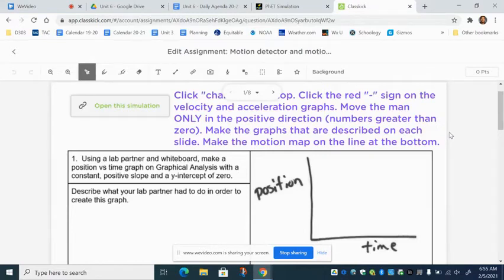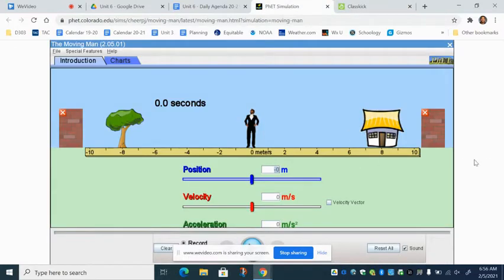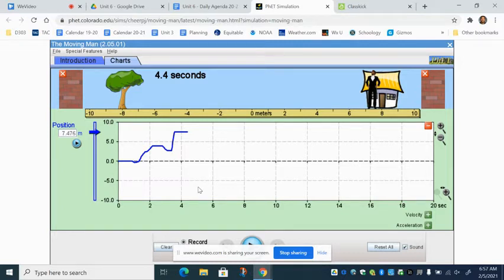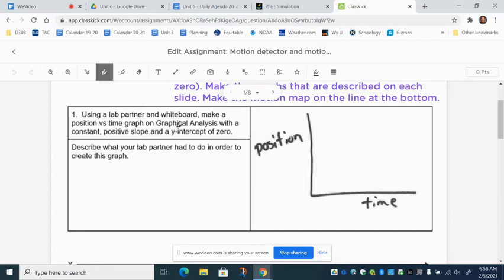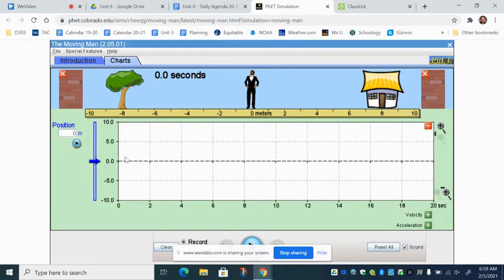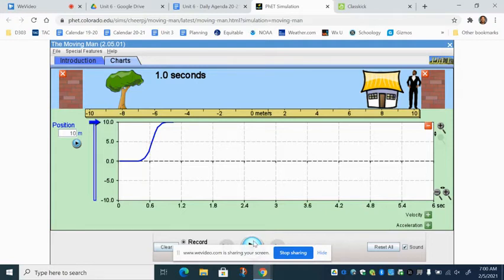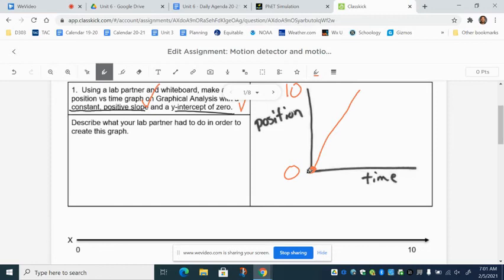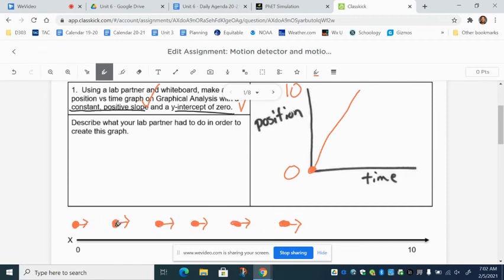Motion detector lab